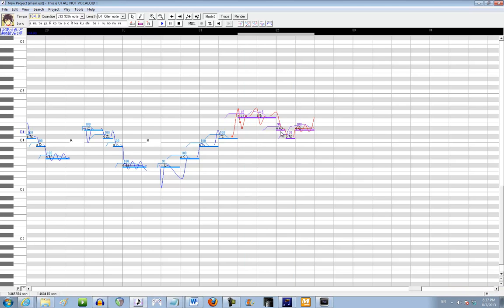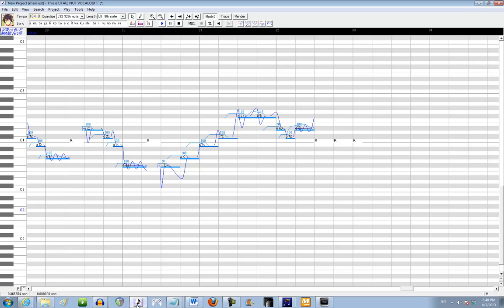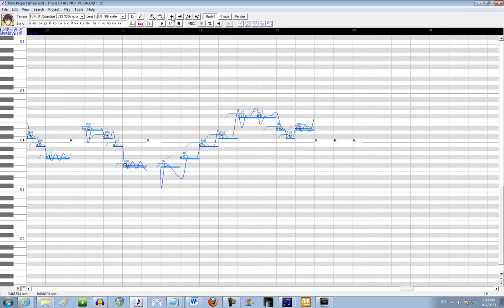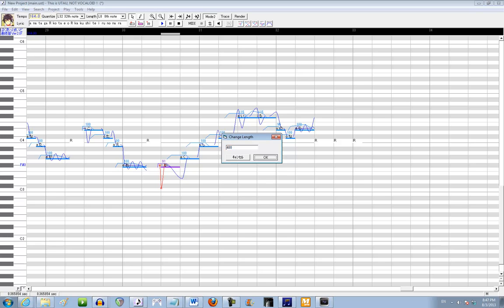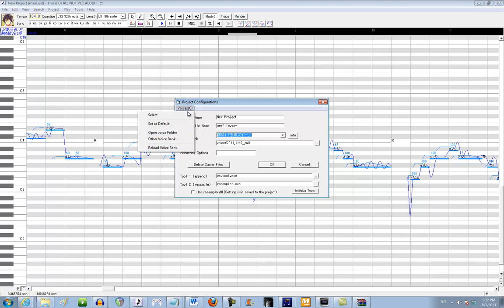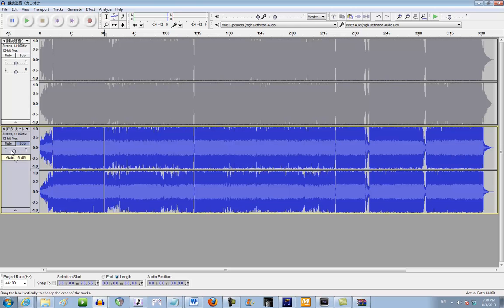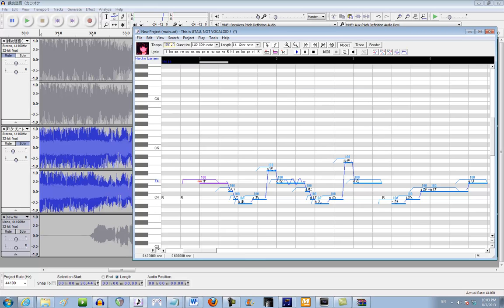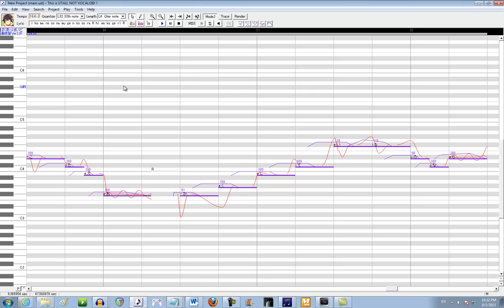[UTAU Tutorial] How to UST - Making Your UST [Part Two]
**I will probably make a part 2.5 - one dealing with quickly showing specific pitchbends, what they sound like, and what their uses are. I have a feeling my crazy pitchbending style may encourage bad habits in others - again, there is such a thing as too much.**

my mouse disappears a few times why...whatever

This is part two of a three part "How to UST" tutorial series I'm working on. This part discusses anything about the program I left out in the second part and goes over what you need to start a UST then shows me working on a UST for a bit. The next parts should deal with specific pitchbend curves that I didn't really go over then finally how to detect and figure out harmonies.

SOMETHING I DIDN'T MENTION YET USED:
UTAU has some shortcuts.
Hold Shift - Changes note lengths without leaving rests everywhere
Shift+Ctrl - When you shorten a note it will instead copy the note into what would normally become a rest
Ctrl - Adds whatever you're taking off to the following note
I very frequently use Shift, sorry for not mentioning it even though it was on my outline.

**If an "EmptyBlankAccount" responds, that's me logged accidentally into my old account because I still use that email.** I'm not the clearest person, and I tend to skip/fumble over knowledge I assume everyone knows. But do realize this is NOT an oto tutorial, how to make UTAUs tutorial, etc. Go find other videos for that.